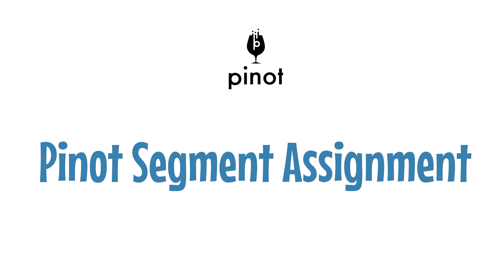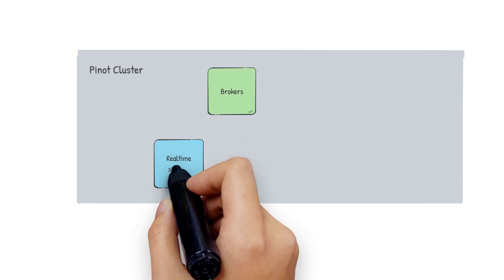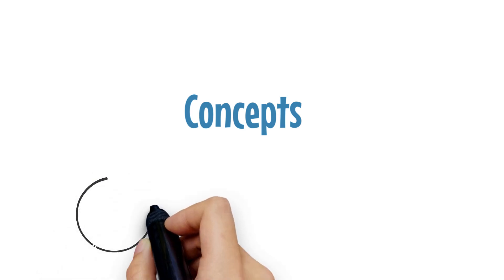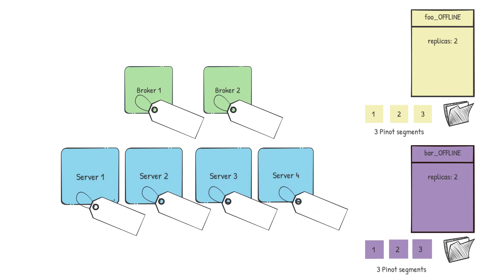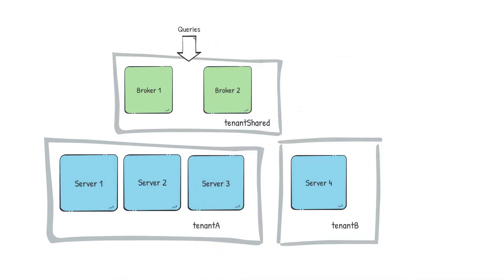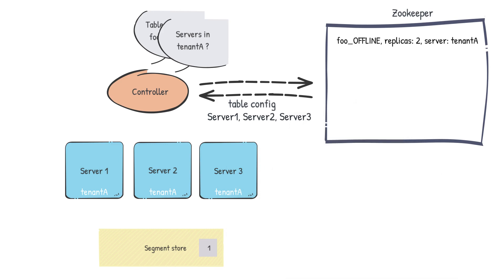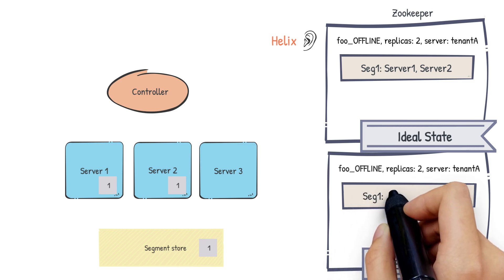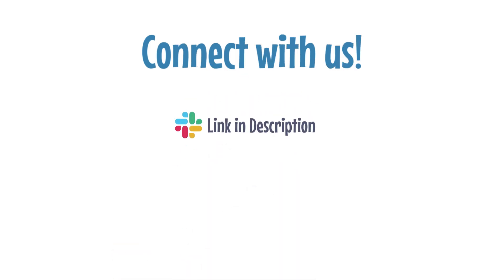Segment Assignment in OFFLINE tables | Apache Pinot | Whiteboard tutorial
This is the 1st chapter of a series of videos, describing a Pinot Segment's lifecycle.
This video describes how Segment Assignment works in Apache Pinot, with a focus on OFFLINE tables.
Outline:
- Pinot Architecture Overview
- Concepts: Tenants, tags, replication
- Segment Assignment

Please leave your questions, comments, feedback in the comments section below.